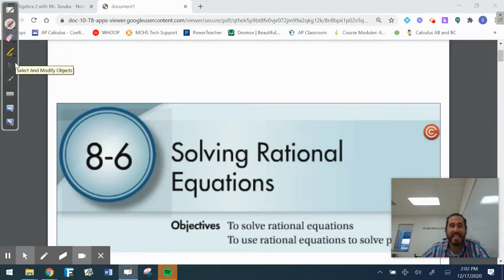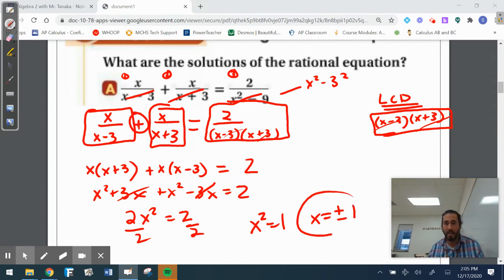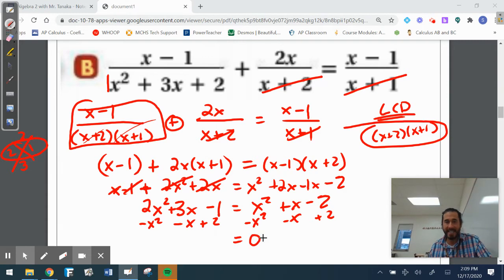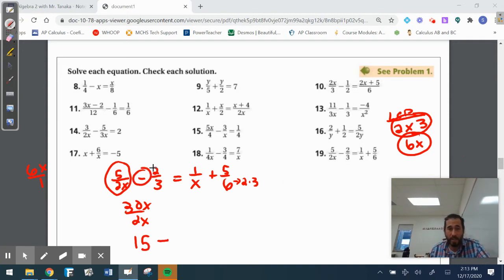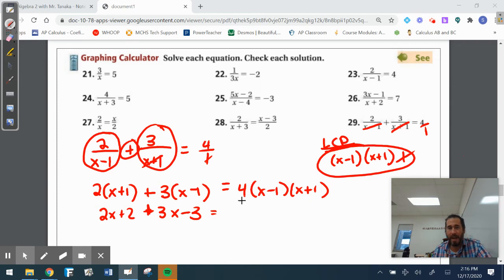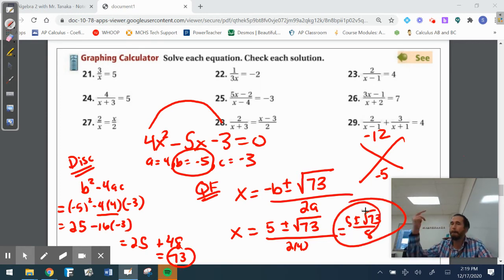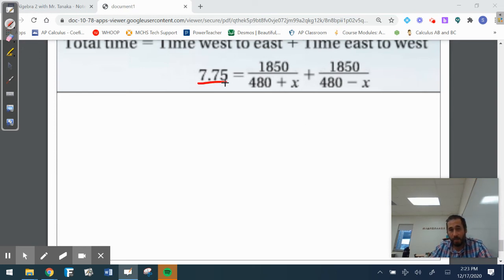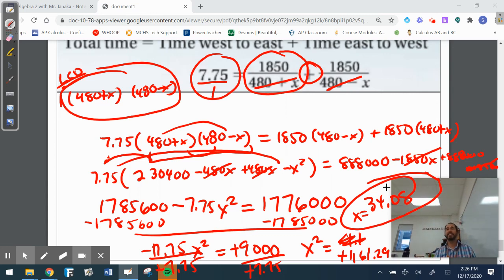Alg 2 Section 8.6 Solving Rational Equations